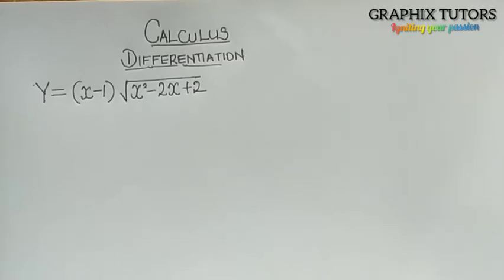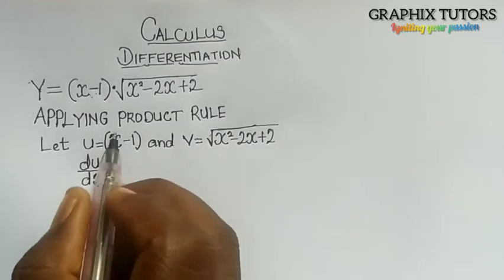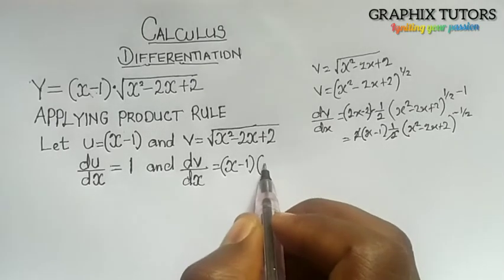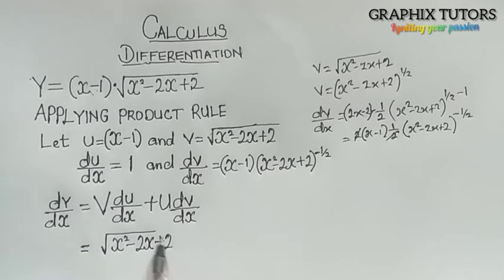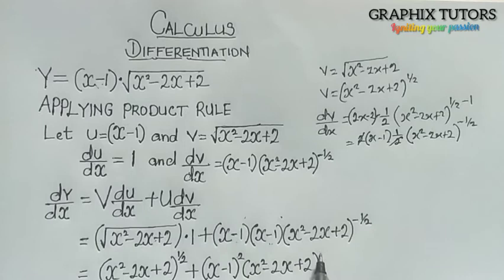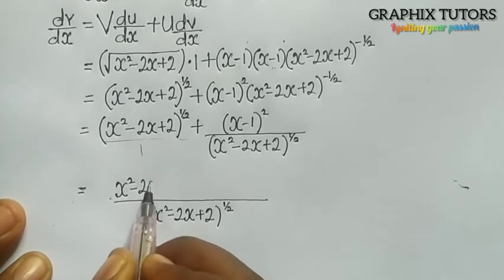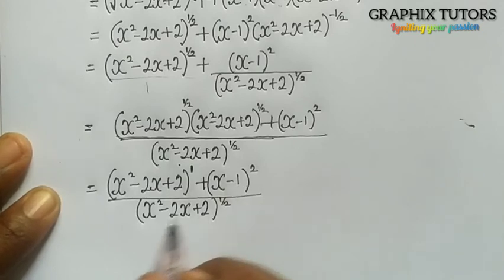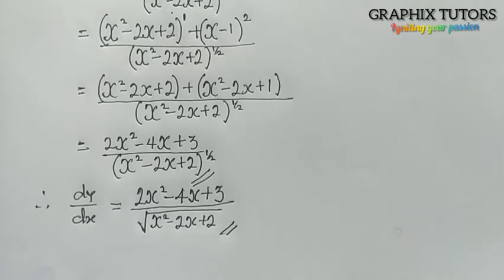Product rule (calculus)problem 1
understanding product rule in calculus